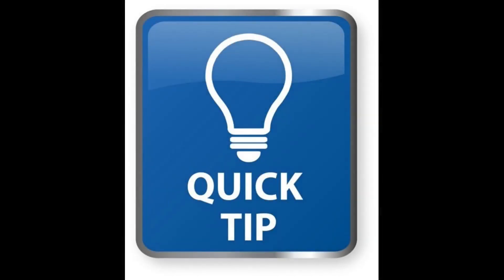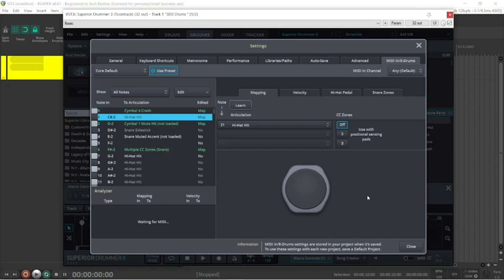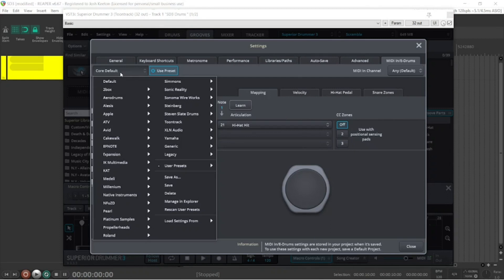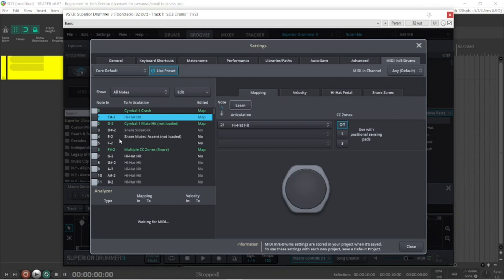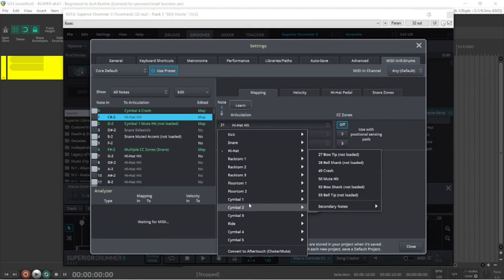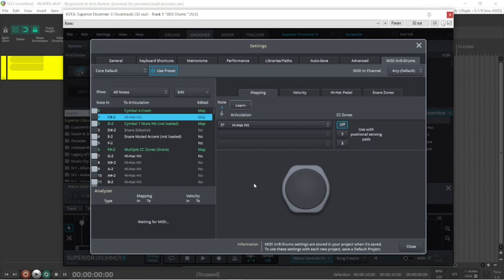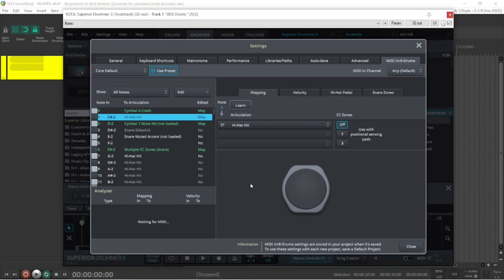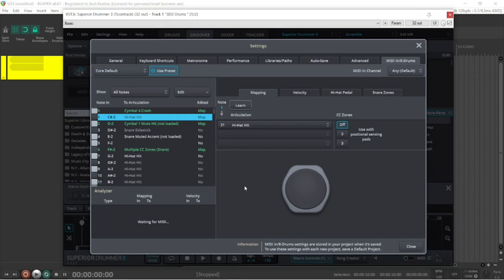Quick Tip #11 SD3 Mapping Window